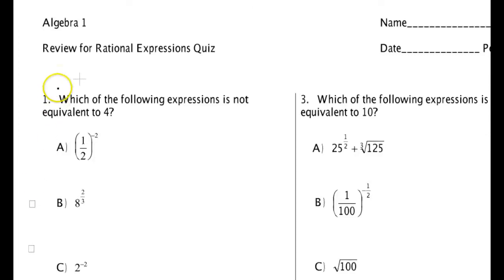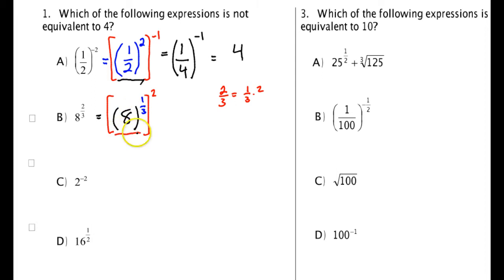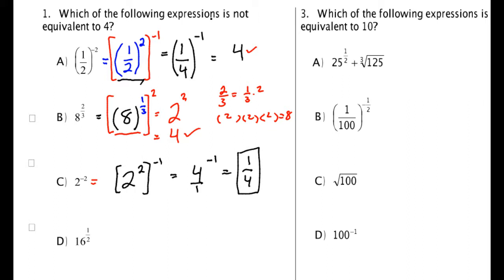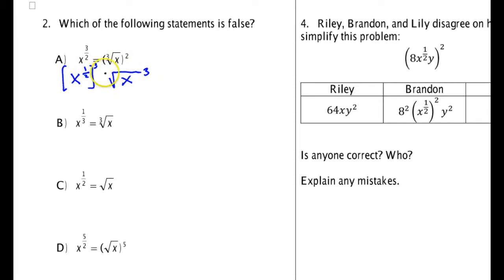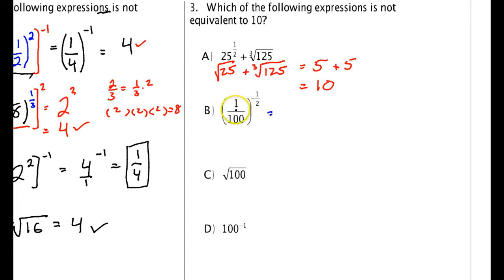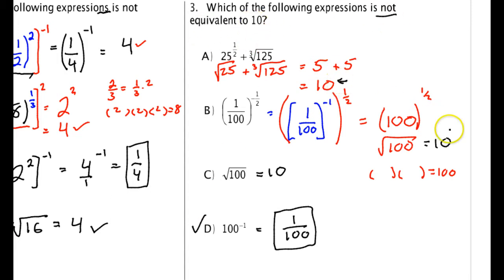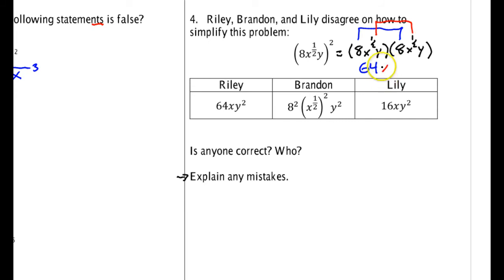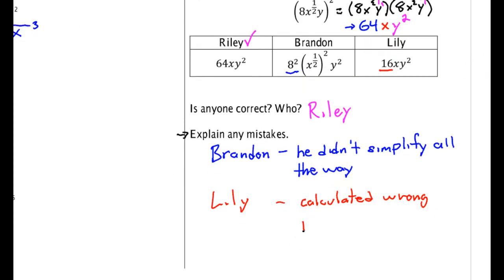Part 1 of 2 Review for Rational Expressions Quiz